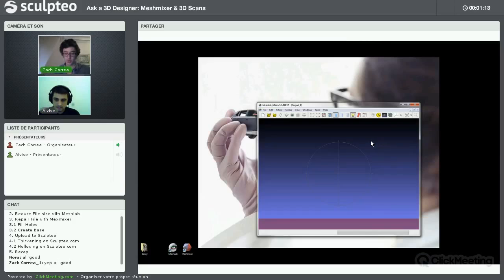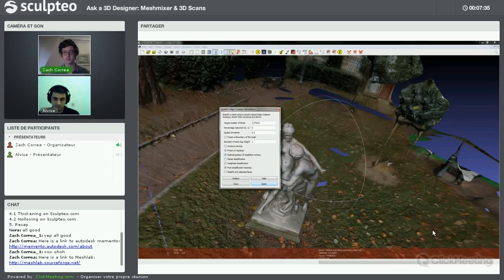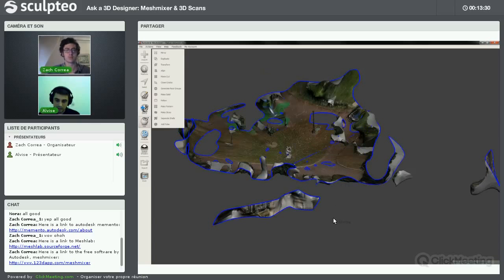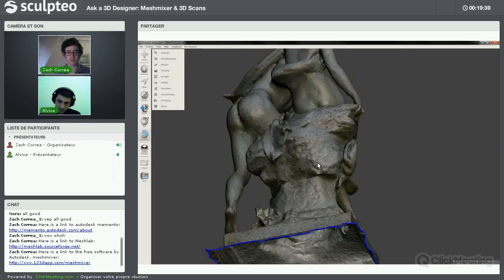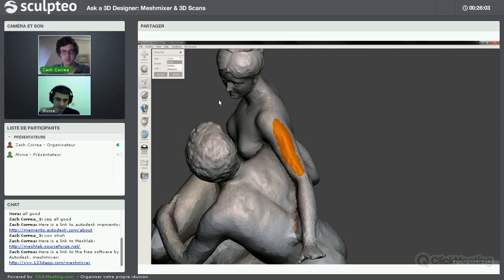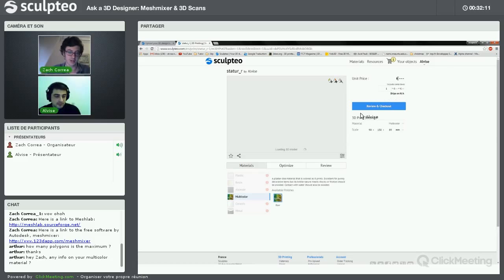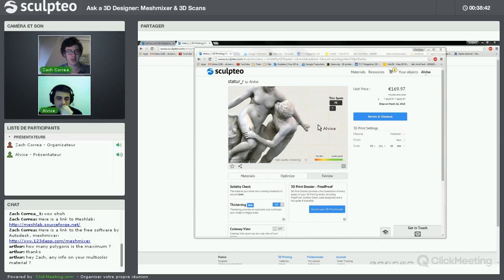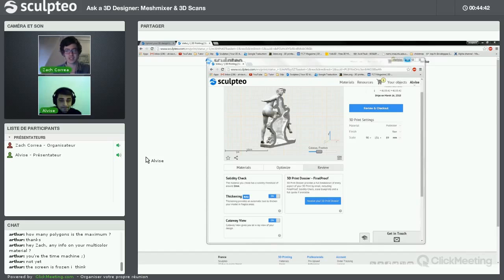CLEAN A 3D SCAN WITH MESHLAB AND SCULPTEO - 03/03/2015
In this video we are showing how to delete “noizy” areas from a 3D scan, and keep its colours intact.

A solidity check is first performed in Sculpteo’s website, whose results are used as a reference while remeshing the model in Meshlab; where colors are also reapplied.
The 3D file is then uploaded back to Sculpteo for final thickening and hollowing.